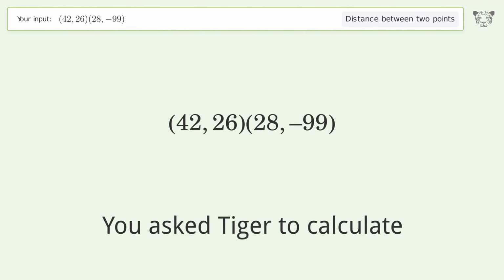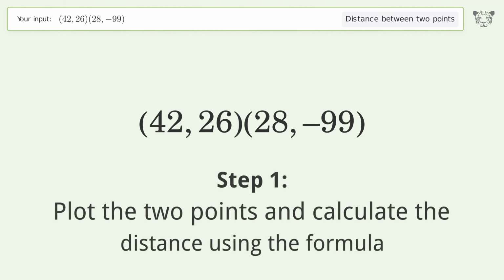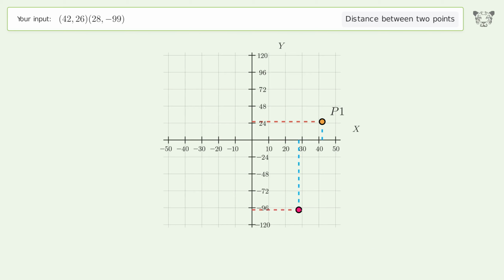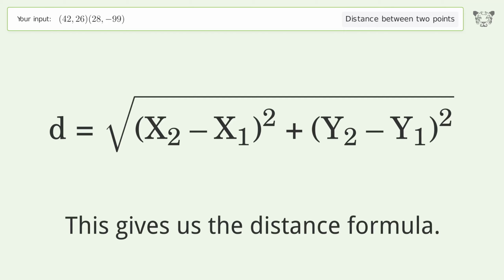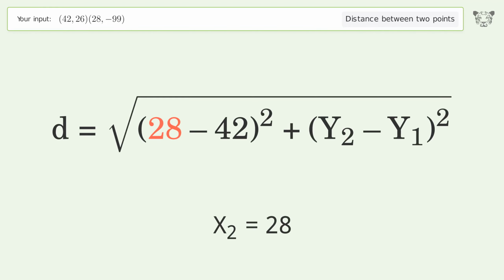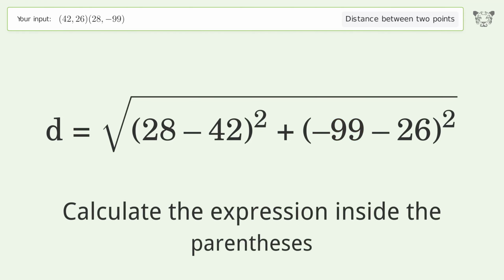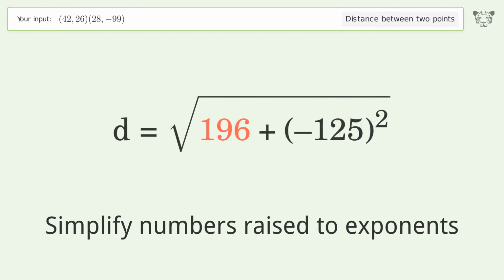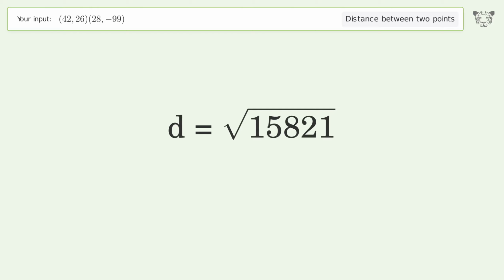Find the distance between two points p1 (42,26) and p2 (28,-99): Step-by-Step Video Solution